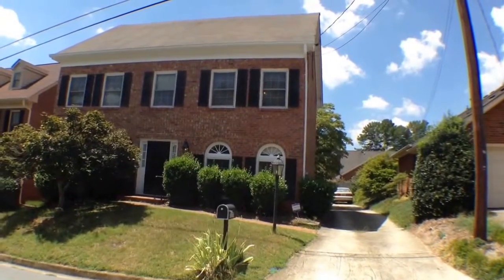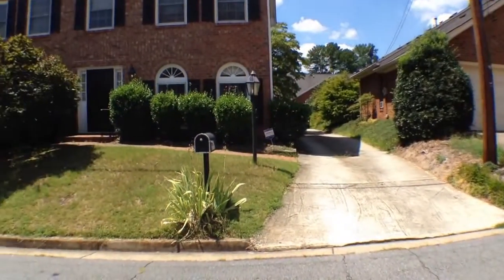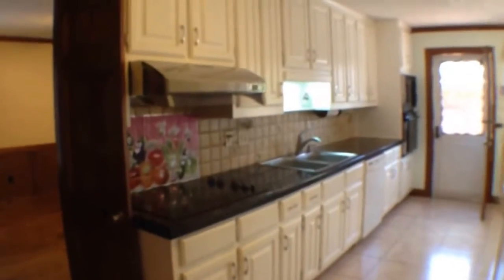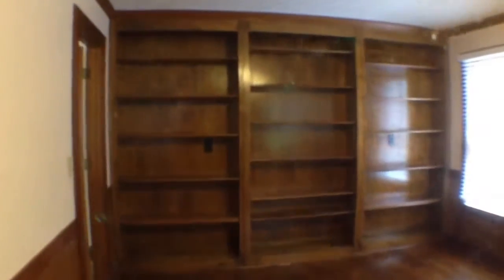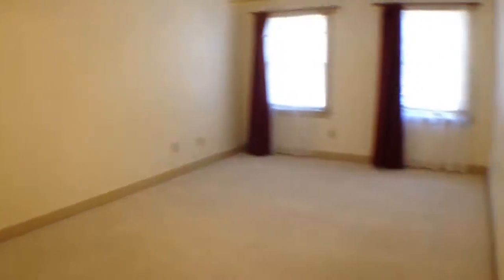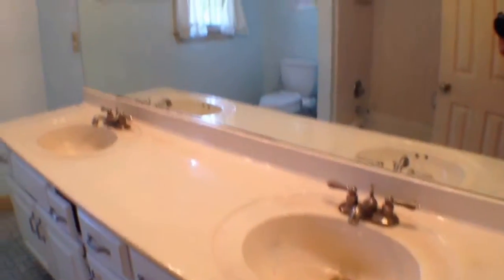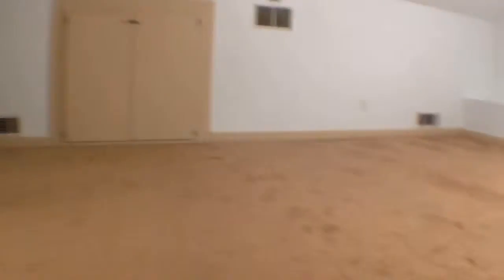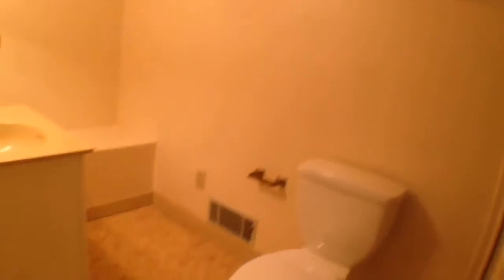3137 Henderson Walk Doraville home for rent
4 sided brick traditional home with bedroom on main. Separate dining room and family room. Bonus room fireplace and built in bookcases.
Hardwood floors on main. Large eat in kitchen with granite tile counter tops overlooking a brick patio. Three Bedrooms on second floor and bonus space on third level, makes a great office.
Quiet, loop subdivision off of Chamblee Tucker Rd. near I-285 & I-85 (OTP); Convenient to Mercer U., Emory U., CDC. Walk to shopping, Marta, Library.
Schools: Lakeside HS; Henderson MS; Evansdale Elem.